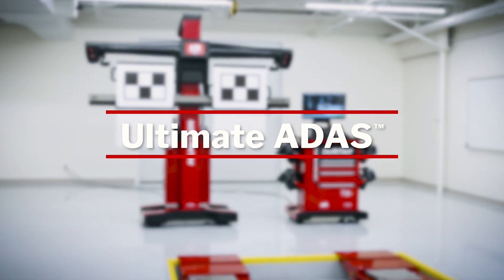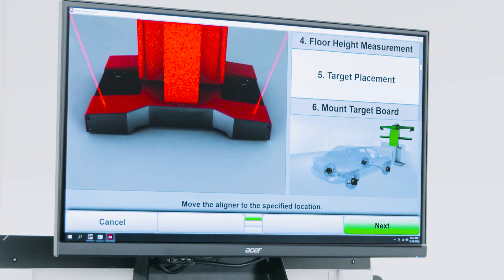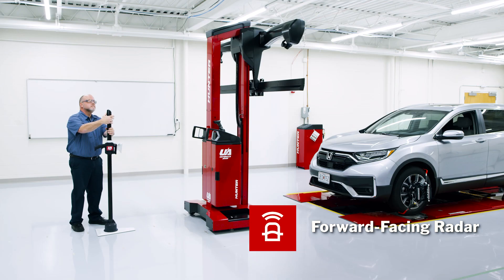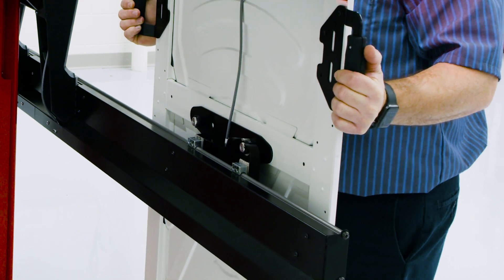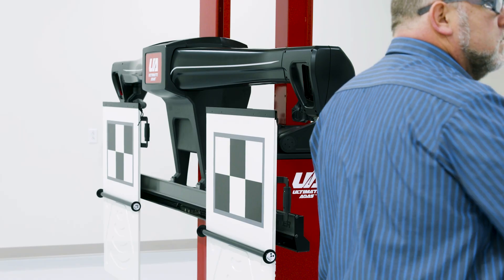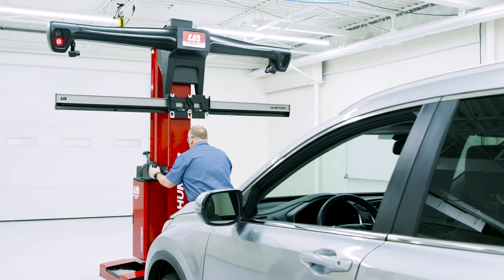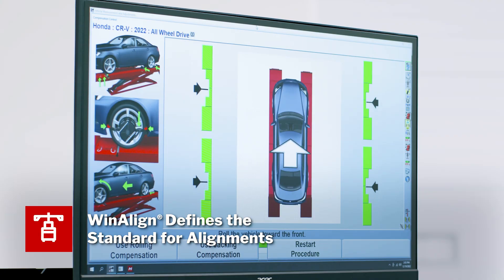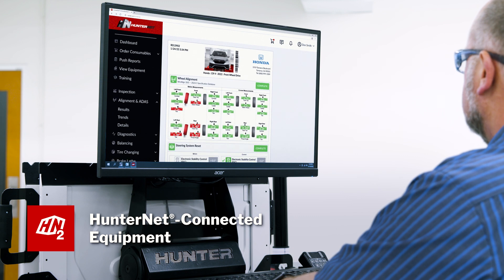Hunter Engineering introduces Ultimate ADAS® system for Honda and Acura dealers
It’s Ultimate ADAS® for a reason: It’s the fastest and most precise ADAS calibration system available, cutting setup time by up to 70 percent for some procedures.

Approved by OEMs Honda and Acura, the new Ultimate ADAS® system is an innovative approach to performing even the most challenging ADAS procedures, built into Hunter’s world-class wheel alignment system. The new-generation product is designed to make setting up for and performing ADAS calibrations dramatically faster, easier, and much more precise.

Ultimate ADAS® combines Hunter’s award-winning alignment technology with an efficient and easy-to-use guided target placement system for around-the-vehicle coverage. Innovative gimbal-mounted lasers are the key component, replacing the inexact guesswork of strings and plumb bobs by taking precise measurements and confirming target placement to ensure accurate calibrations every time.